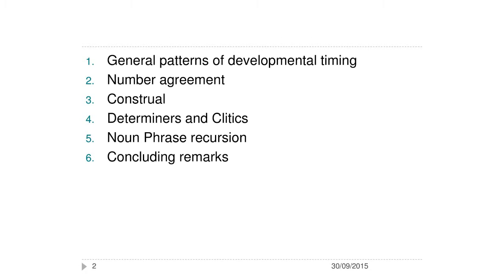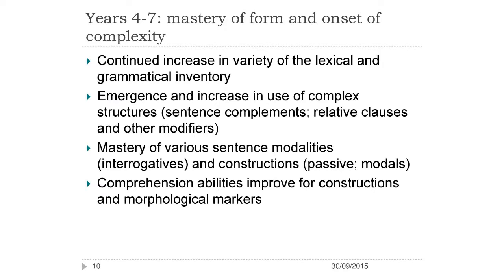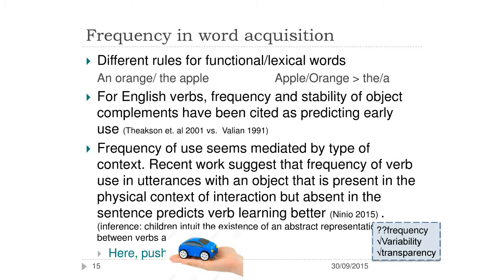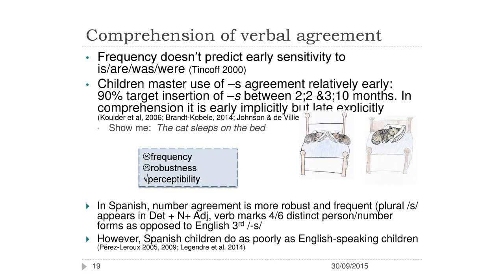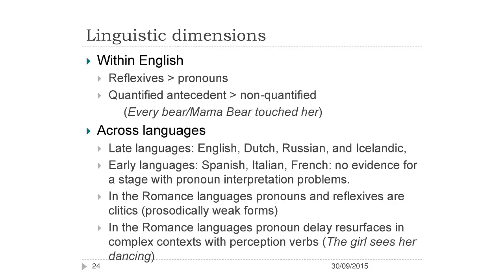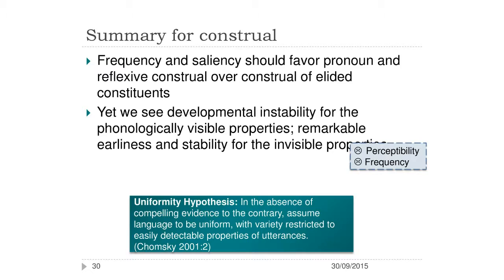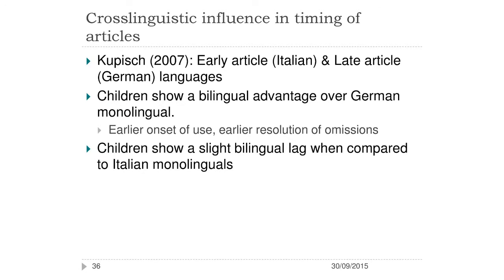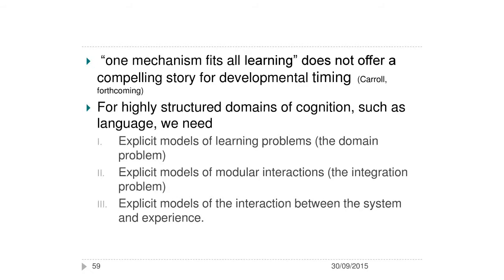Ana Perez Leroux - The mystery of developmental timing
This talk was presented at the University of Toronto Interdisciplinary Symposium on the Mind - Work in Progress: The Cognitive Science of Development on February 6th, 2016.

Abstract: The onset and development of language is temporally robust in human children. Principal milestones such as onset of speech, emergence of productive syntax, and development of complex structures roughly occur at the same ages across cultures and languages, despite the wide range of variation in the formal properties of the various linguistic systems and in styles of maternal interaction. Beyond this gross characterization we observe individual differences across children, and variation in the acquisition of various linguistic properties. Within given languages timing and ordering in the emergence of grammatical forms or constructions seems generally robust. Timing is thought to depend on frequency and distributional characteristics of the input, and on perceptual and formal complexity. Yet, for each reasonable characterization of a factor that determines timing of acquisition, important counterexamples emerge. In this presentation I review some of the known observations about timing in language acquisition, including some data on agreement, clitics, and construal. This will serve as a background for discussing preschoolers’ mastery of a great grammatical challenge, the acquisition of nominal recursion, i.e., the ability to nest noun phrases within phrases of the same kind.